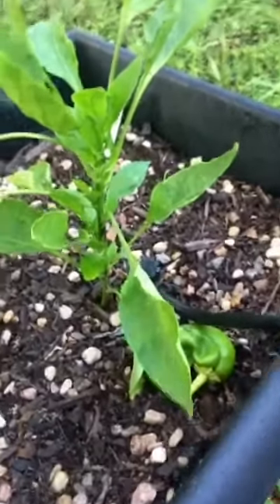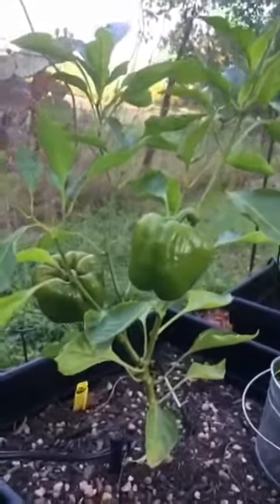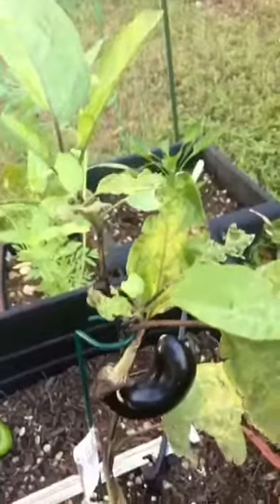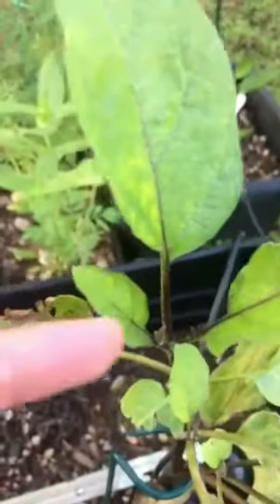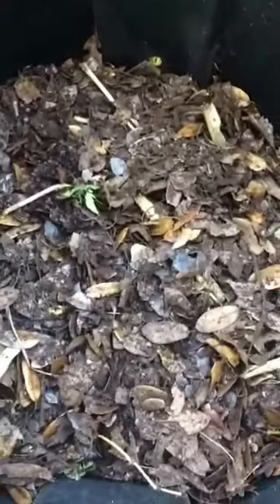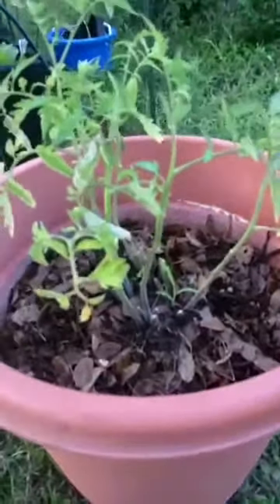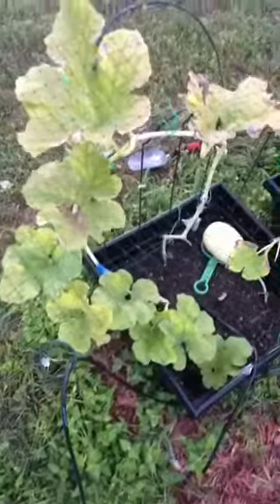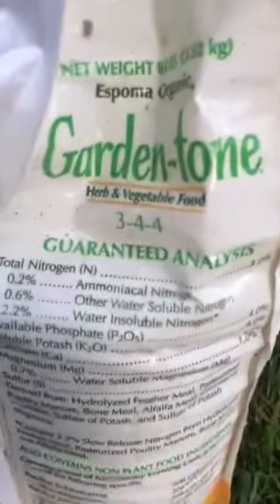MidNite Gardeners Ep.2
Jalapeño dropped!, Spaghetti squash continues to struggle, and the compost finally starts catching some heat again!